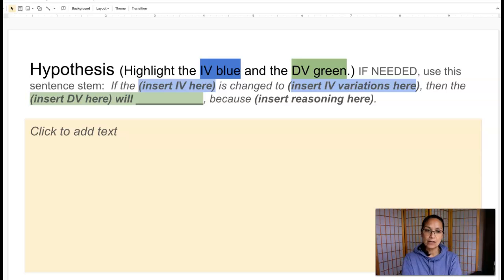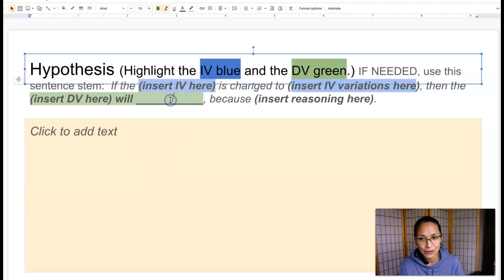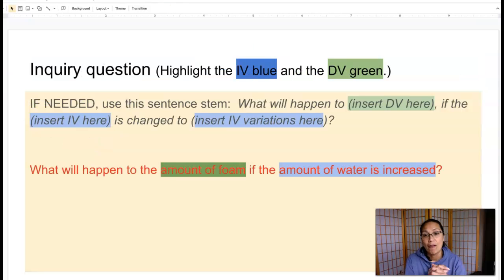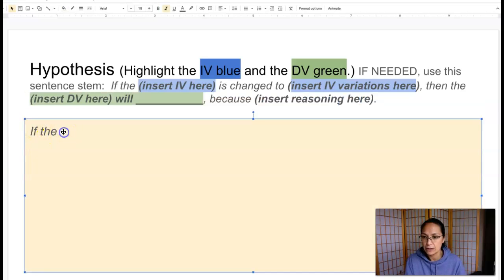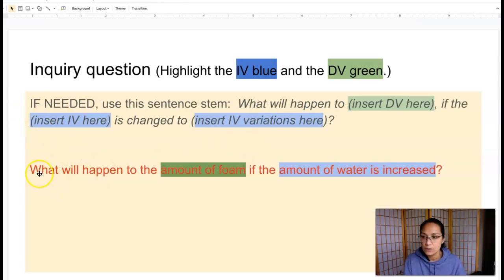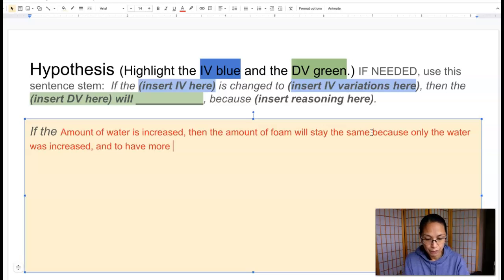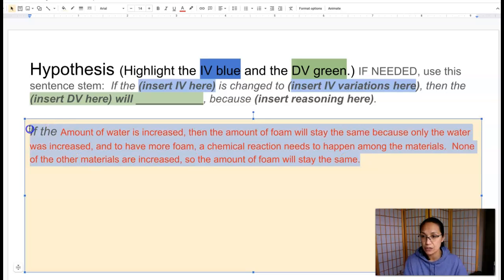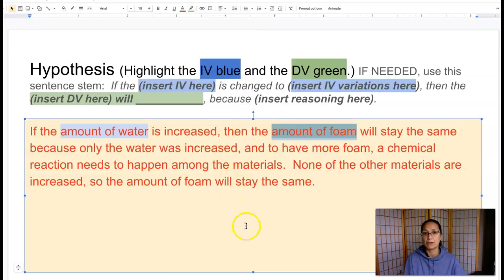Science Fair: hypothesis